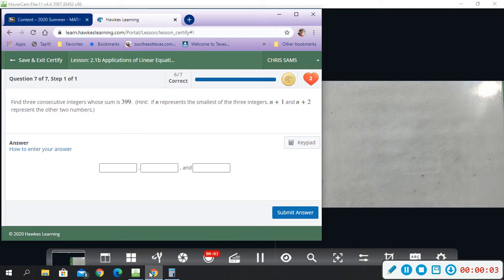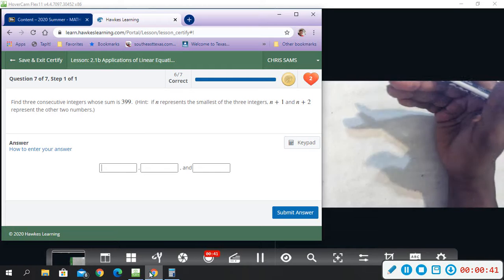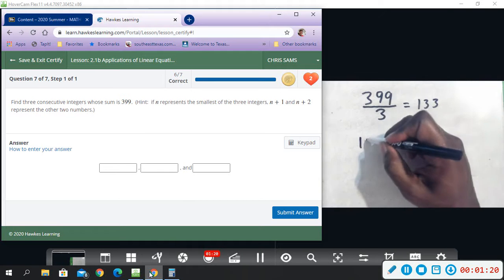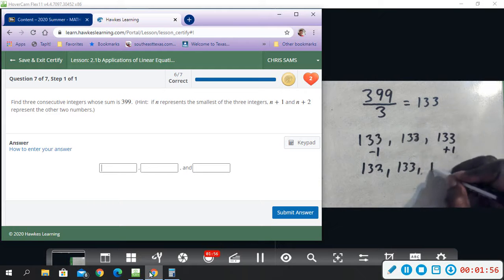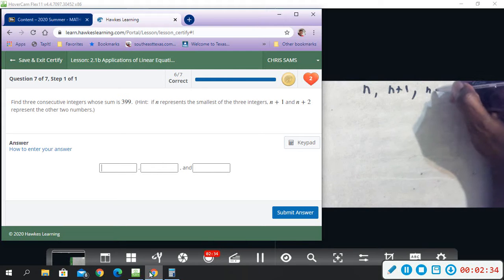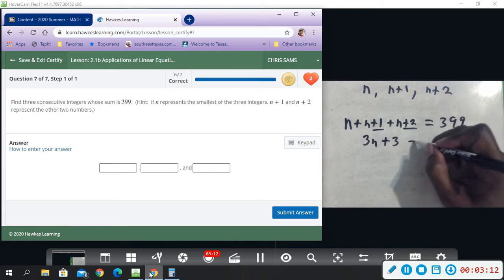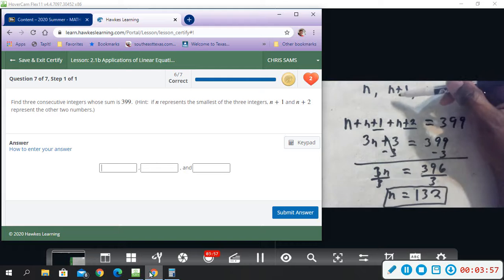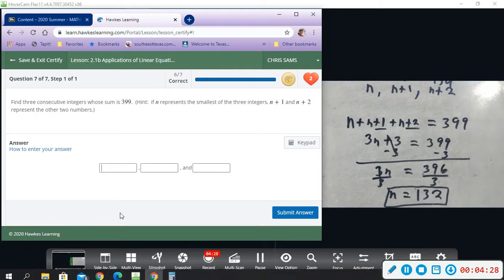HawkesCA 2 1b 7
HawkesCA 2.1b Linear Applications